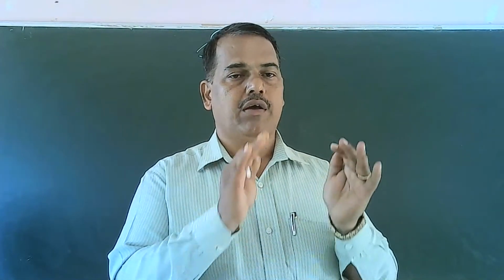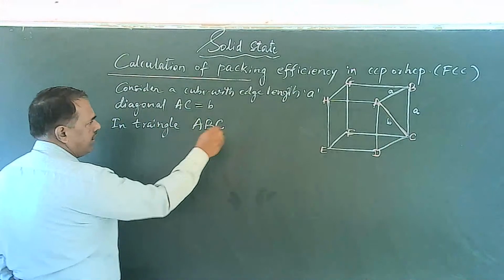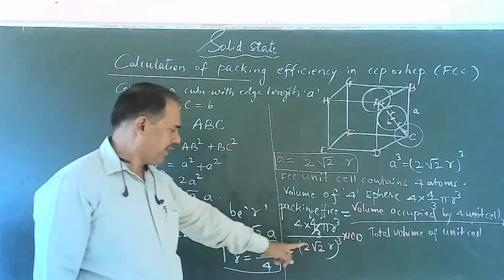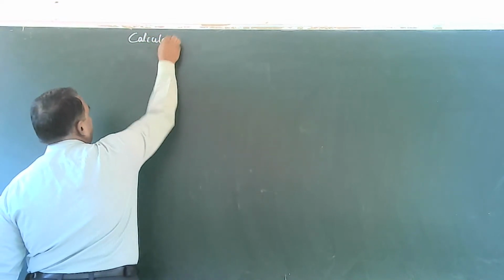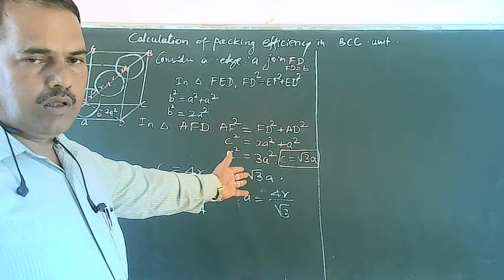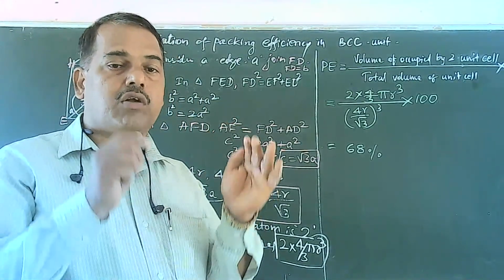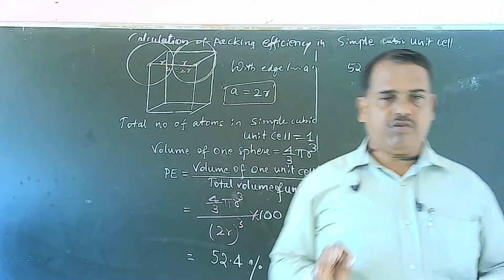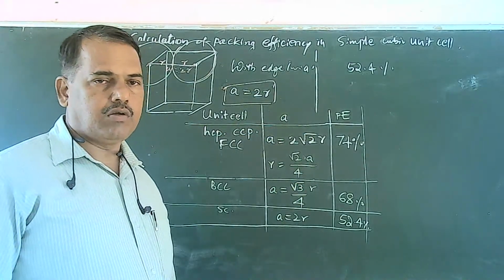Class 12 Chemistry Solid state ....4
calculation of packing efficiency..